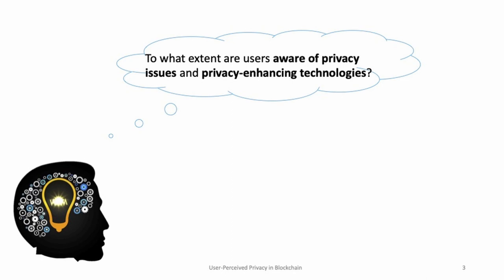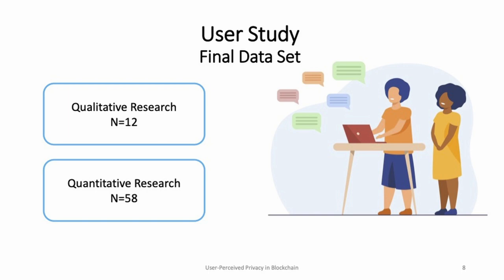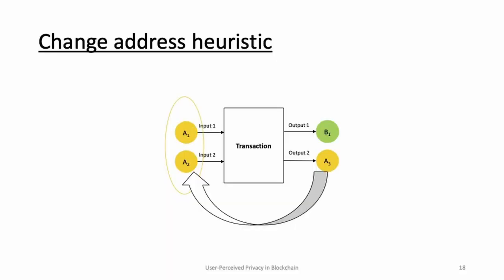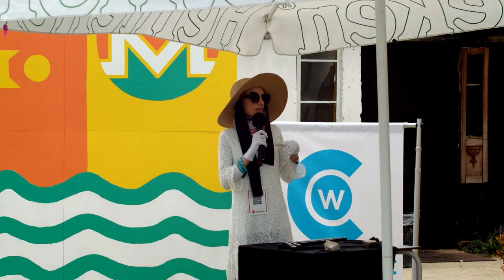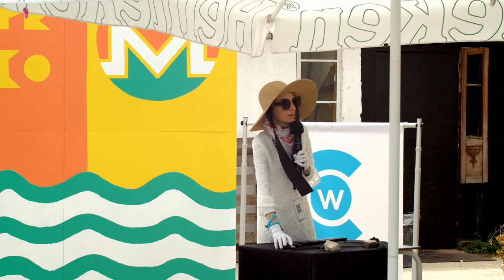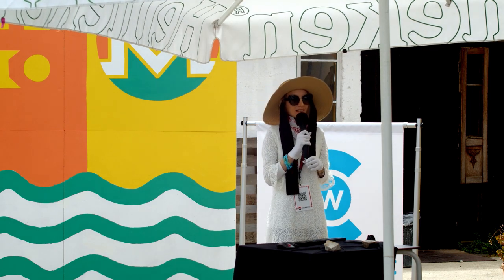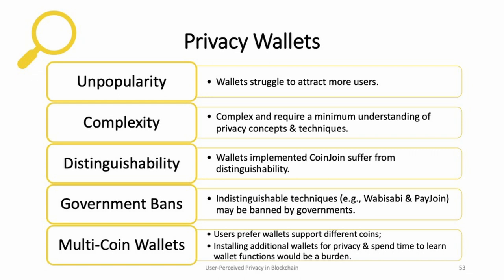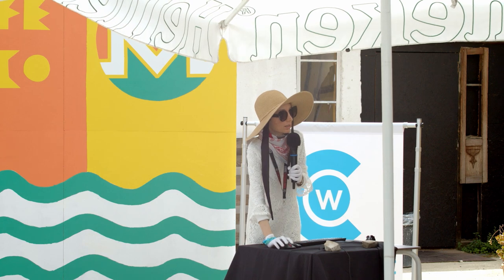Simin Ghesmati - User Perceived Privacy in Blockchain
Monero Konferenco 2022 MoneroKon2022 Lisbon - Day 1